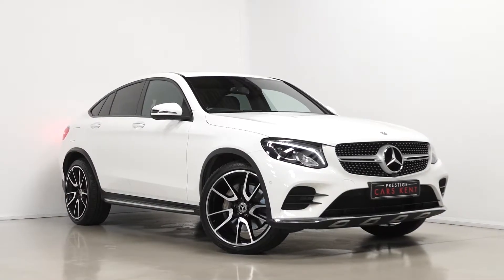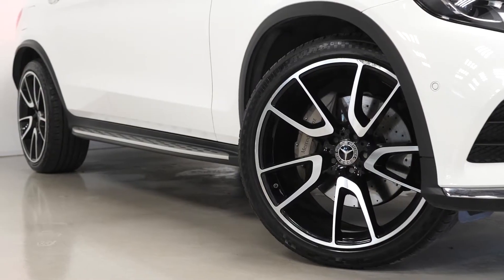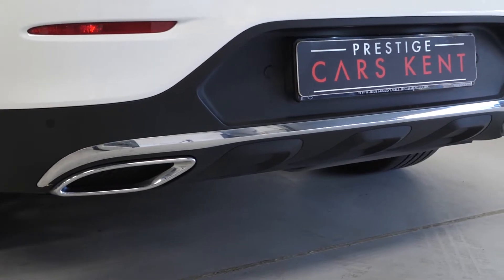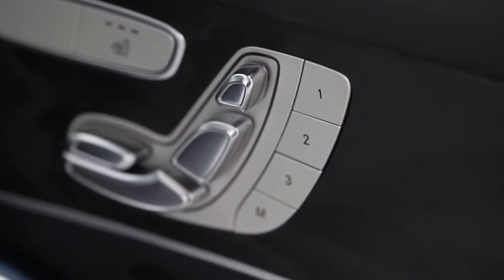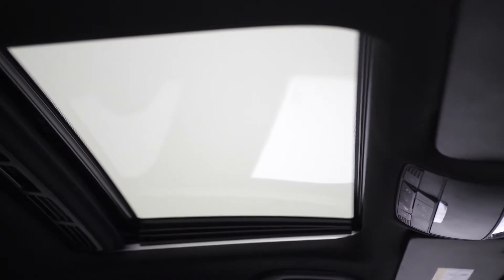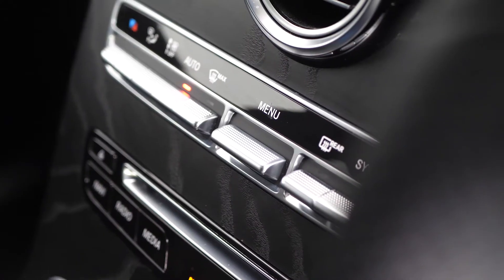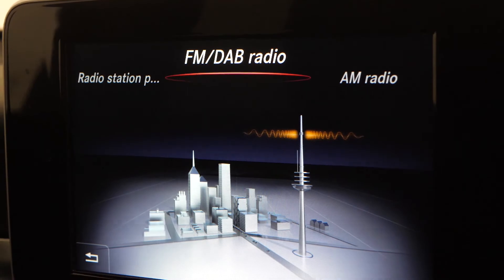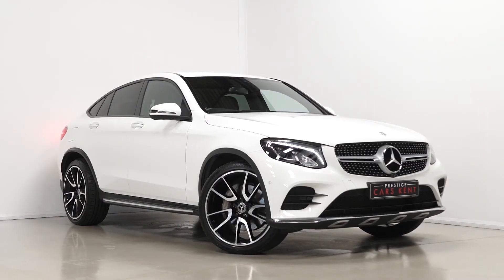2018 Mercedes-Benz GLC 350d AMG Line Premium - Prestige Cars Kent